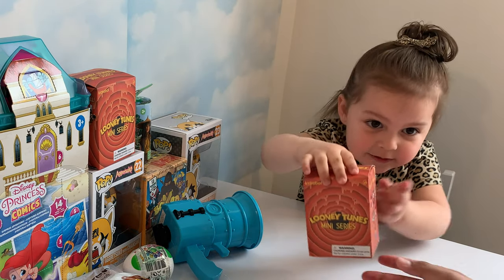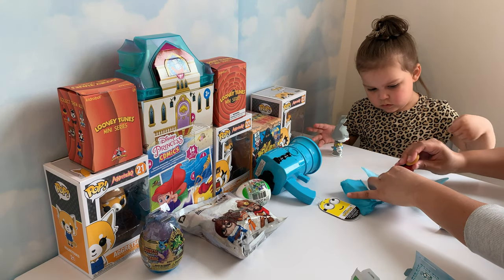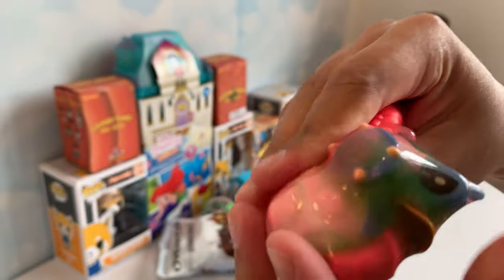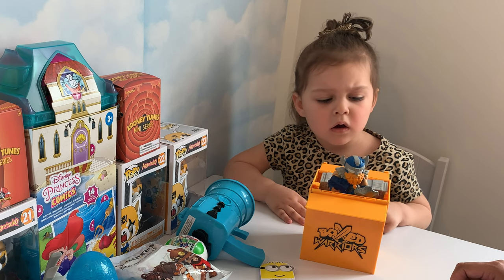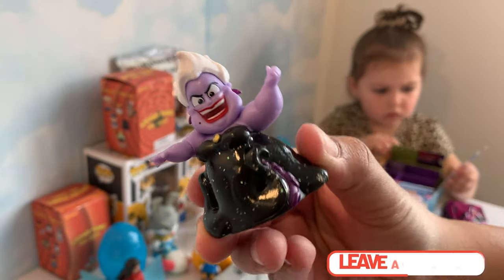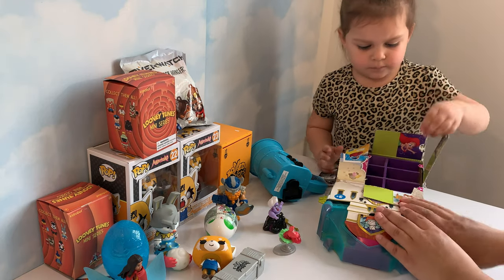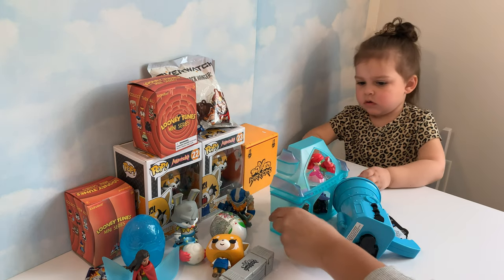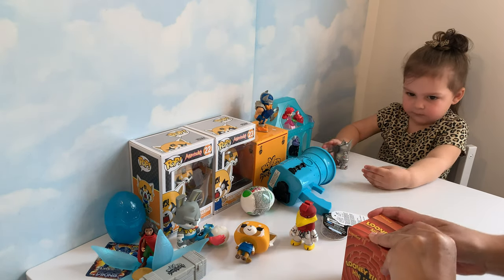Toys Surprises Unboxing Funko Pop, Kidrobot, Disney Princess Comics & MORE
Hey Hey Heyyyy! :D

Today we are Unboxing Mystery Toys from Different Brands!!

- Funko Pop! Aggretsuko
- Treasure X Aliens
- Disney Princess Comics
- Kidrobot Looney Tunes Mini Series
- Raya and the last dragon Disney
- Boxed Warriors
- Blizzard Overwatch Backpack Hanger
- Mario Kart Yoshi Hot Wheels
- Minions the rise of Gru fart blastin'
 & MORE

QUESTION OF THE DAY!! From which Disney Princess Movie Ursula is the vilain? Leave in the comments section the answer and tell us which was you favourite surprise today!?

We order our Kidrobot Looney Tunes Blind Box at Funky Toys.
They have a lot of different toys, Go check it out!